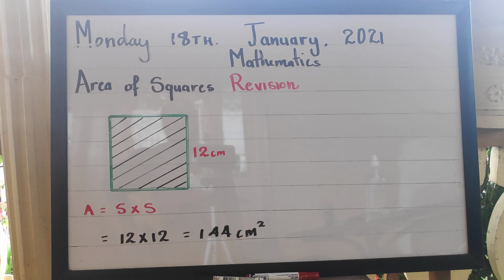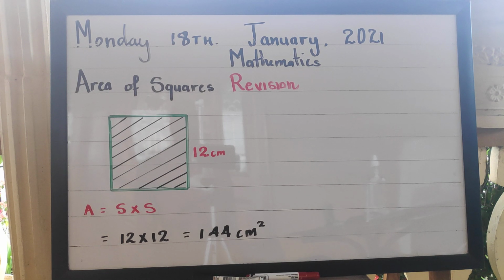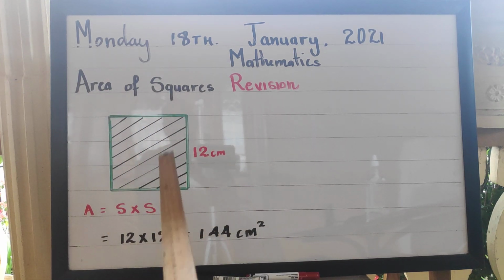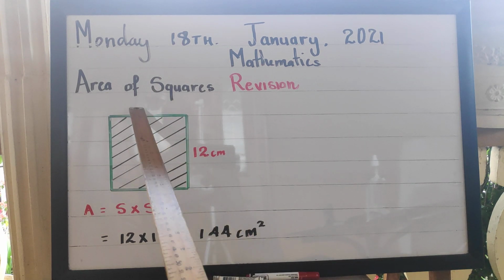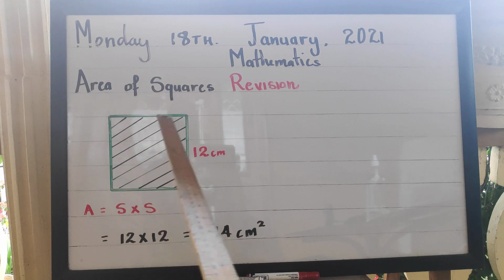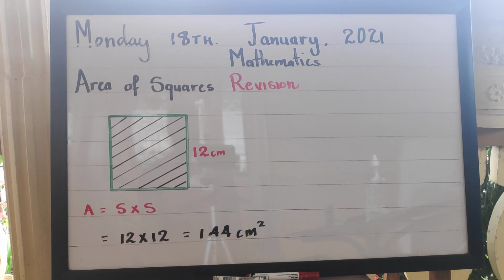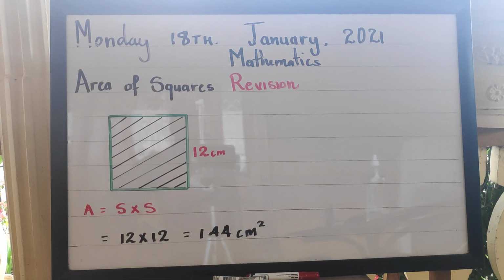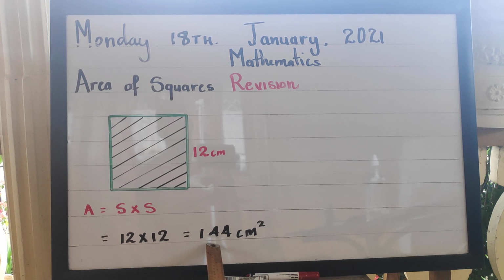Mathematics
Area of Squares